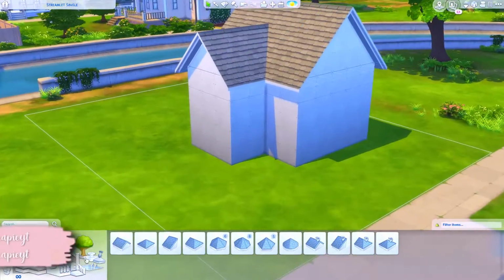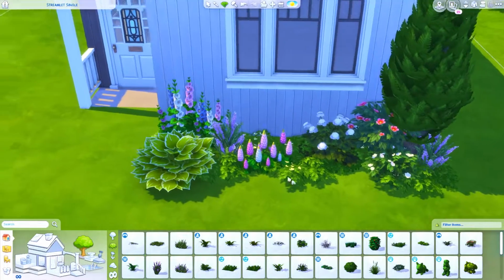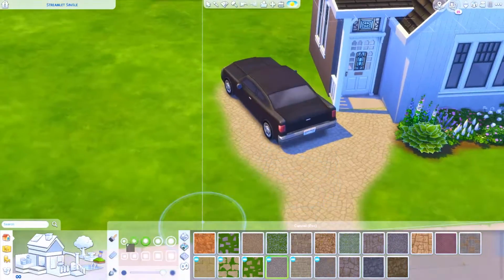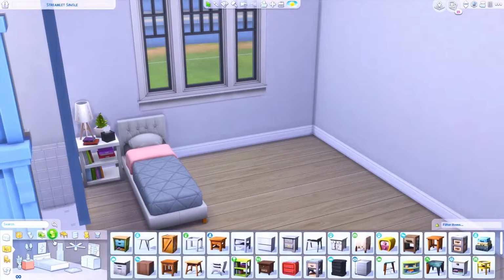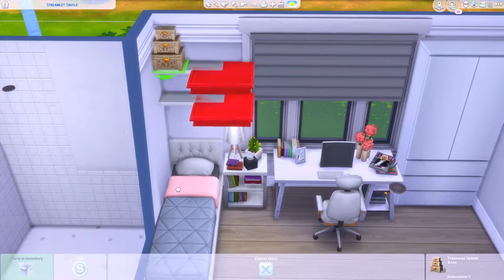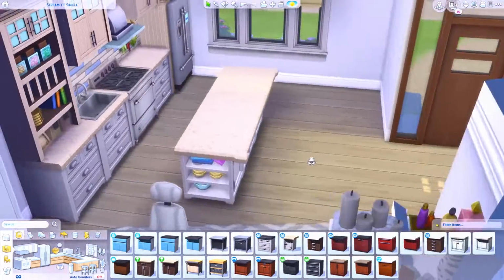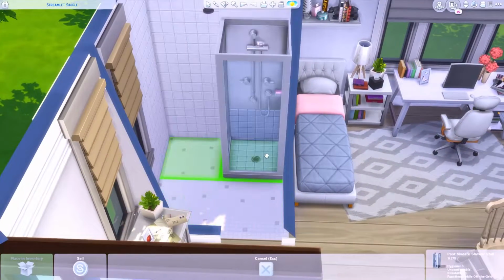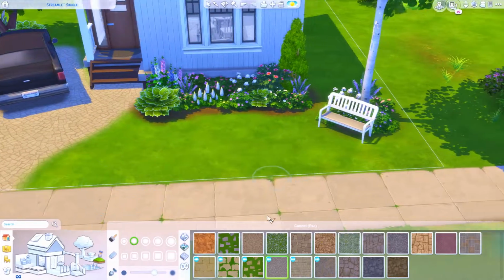Tiny Suburban 💕 // The Sims 4 Speed Build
- Open Me -

• Build Details •
-Tiny Suburban
-1 Bedroom, 1 Bathroom
-Price - §27,987
-Located - Willow Creek

• Packs Used •
-Seasons
-Cats and Dogs
-City Living
-Get Together
-Get To Work
-Parenthood
-Dine Out
-Spa Day
-Moschino Stuff

Music Used -